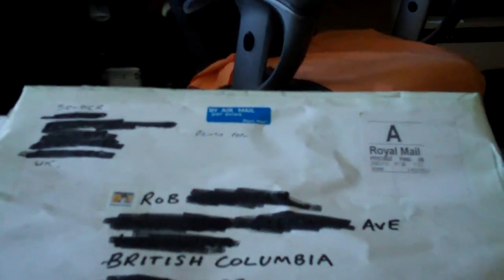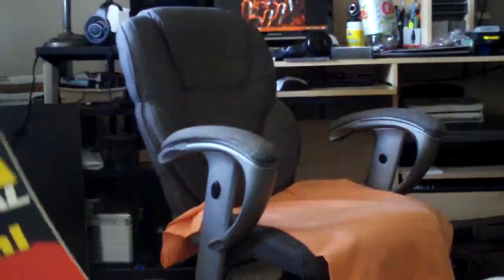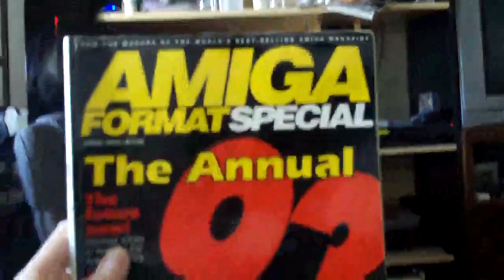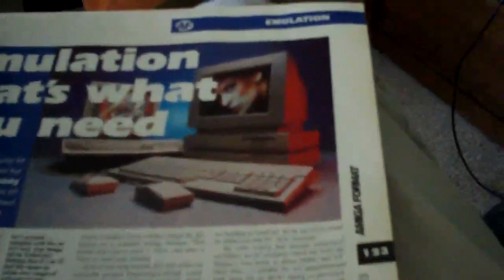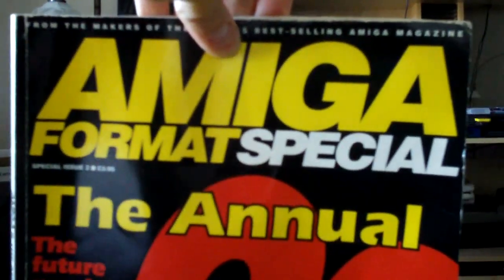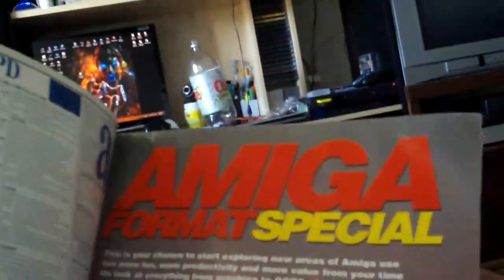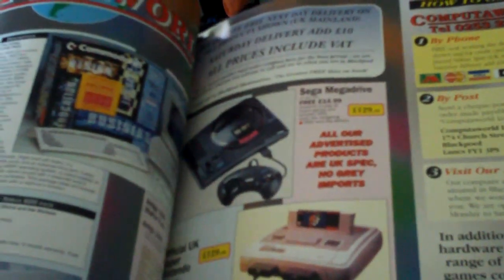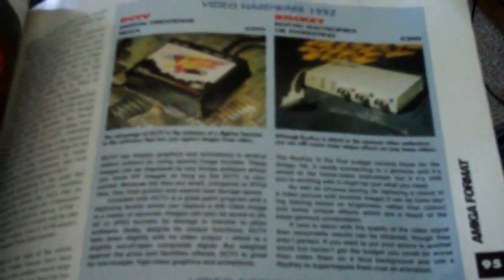Surprise UNPACKING video THANKS 28steryan!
I unbox a very nice package from 28steryan! Sweet!

THANKS to 28steryan! Check out this great fellow and his wonderful videos.
This guy is up to some interesting stuff like a custom scratch building of
a SWOS cabinet!